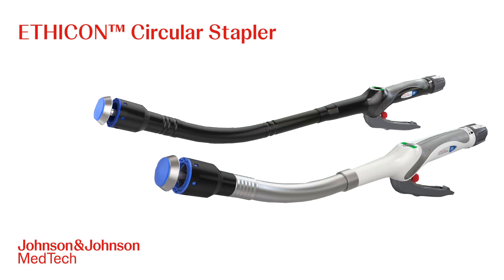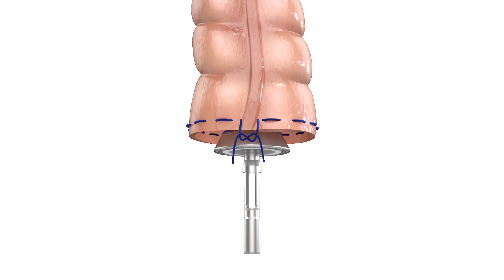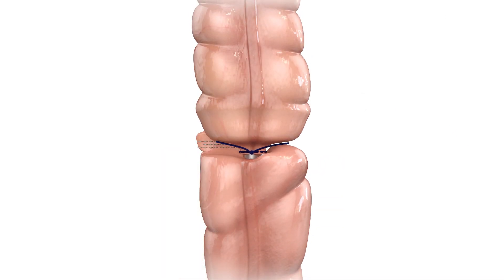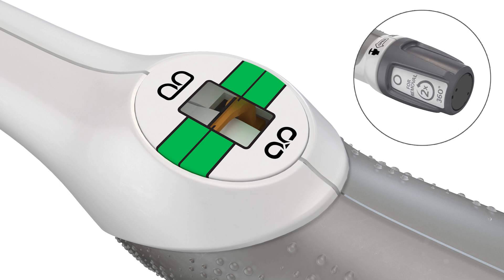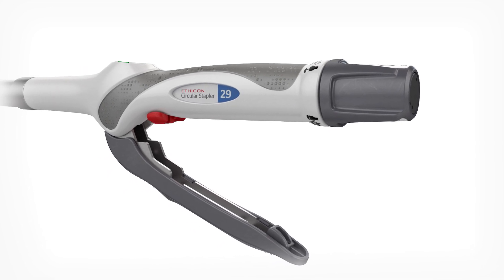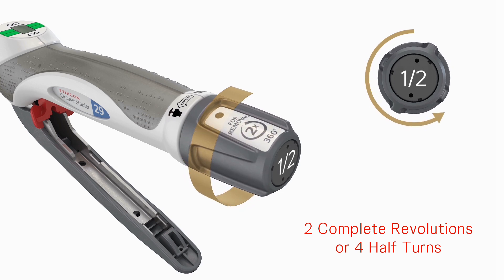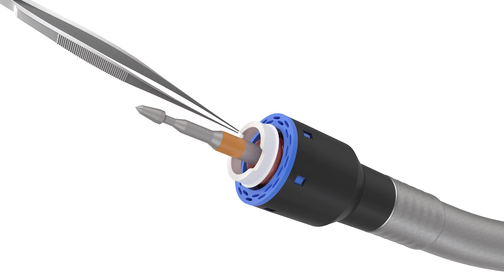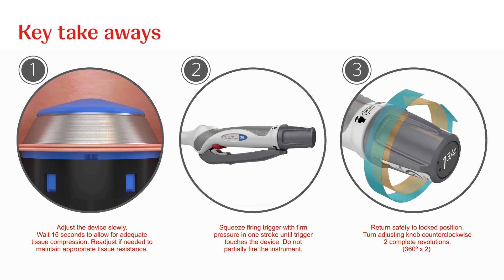How to Use ETHICON Circular Stapler | J&J MedTech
Approved Market: EMEA

Watch how to use the ETHICON Circular in side to side, end to side, and end to end anastomosis. The enhanced ETHICON Circular Stapler delivers a consistent user experience with easier firing and improved staple height consistency. Learn more about the features of ETHICON Circular Stapler

ETHICON Circular Stapler is designed with controlled tissue compression to deliver significantly less tissue damage than fixed compression circular staplers.

0:00 Overview
1:00 Insert Anvil into Lumen
1:50 Adequate Tissue Compression
3:14 Device Firing Precautions
4:17 Device Removal
5:29 Key Steps to Remember

This JnJMedTech video demonstrates the steps to use the ETHICON Circular Stapler.

EM_ETH_STAP_140814.1